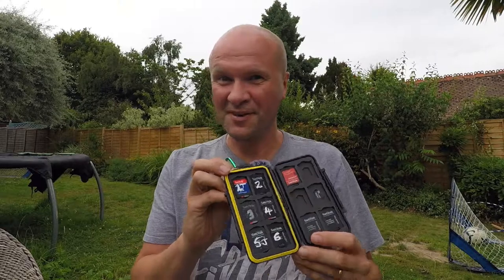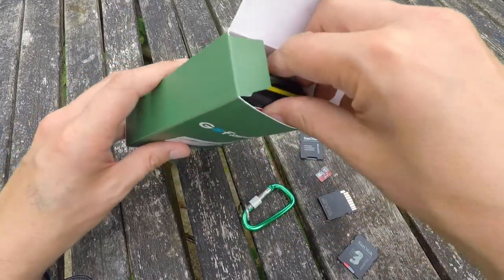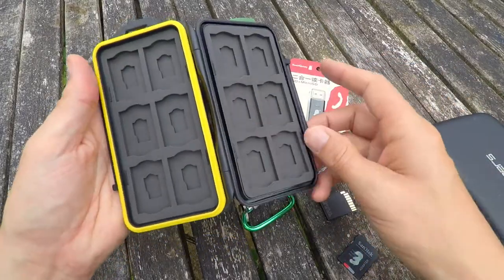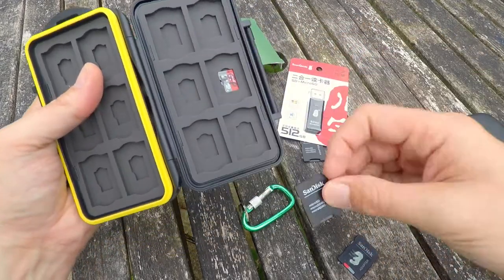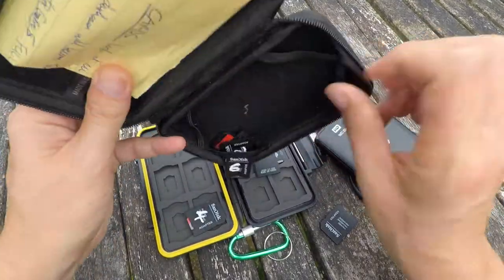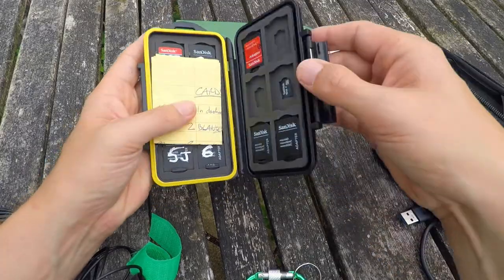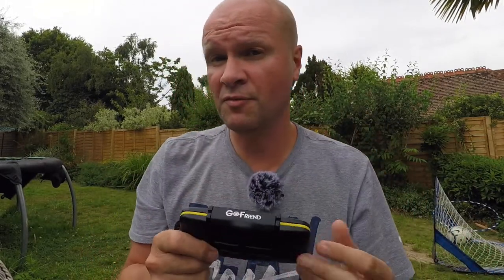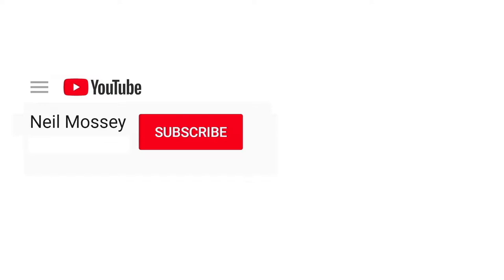BEST RUGGED MICRO SD CARD CASE? GoFriend unboxing and review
(Amazon US)
What's the best rugged, armoured case to store SD cards and Micro SD cards and adapters?
I think it's this: the GoFriend Water-Resistant 24 Slot Memory Card Carrying Case... Anti-shock Storage for SD SDHC SDXC and Micro SD TF Cards with Carabiner & USB Card Reader.

But I didn't know what it looked like, so in this unboxing and review video I open up the case to show how the interior is shaped and how it feels.  I was surprised that it also came with a USB sd card reader.

Share your joy from today in the comments below, I'd love to hear them -

Vlogging and Podcasting setup:
Saramonic SR-XM1 MINI SHOTGUN MIC
GoPro Hero 5 6 7 MIC ADAPTER
Boya BY-M1 CLIP-ON LAVALIER MICROPHONE
Comica deadkitten MINI WINDSHIELDS
3.5mm HEADPHONE SPLITTER (FOR 2 MICS)
JOBY GORILLAPOD (BENDY TRIPOD THAT YOU CAN ATTACH TO RAILINGS!)
NEEWER LED VIDEO LIGHT
TASCAM DR60 MK2 AUDIO RECORDER
NEEWER NW-700 PODCASTING MICROPHONE
GOPRO BACKPACK AND CAP CLIP